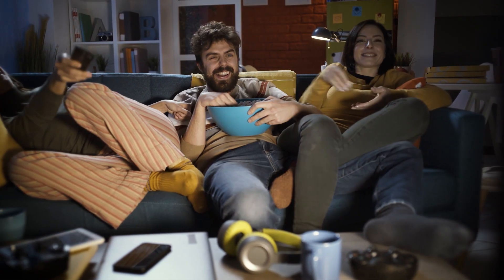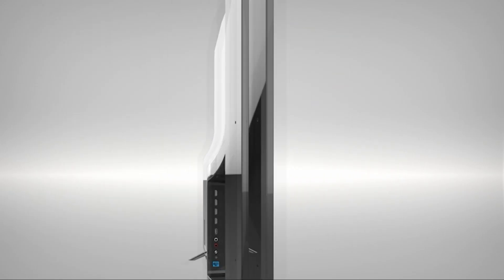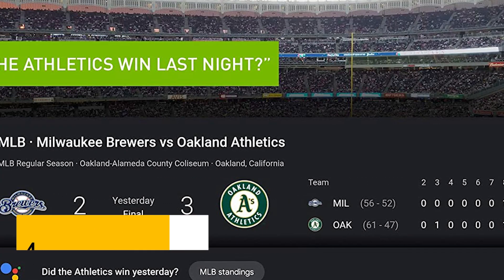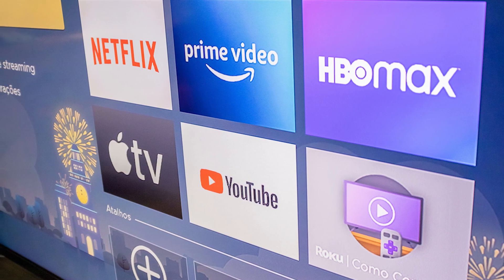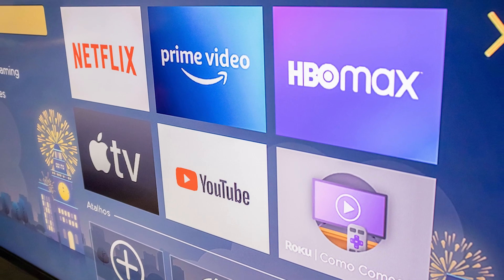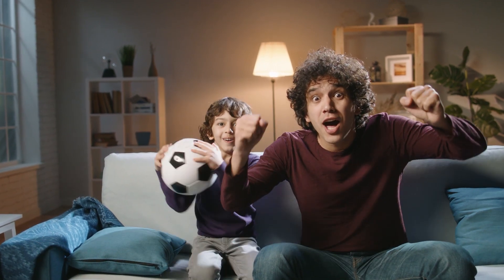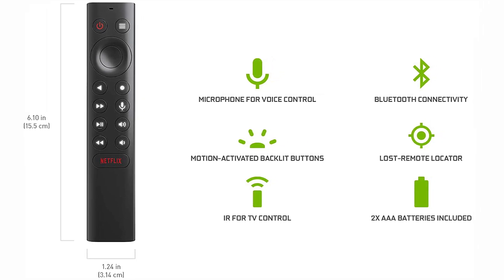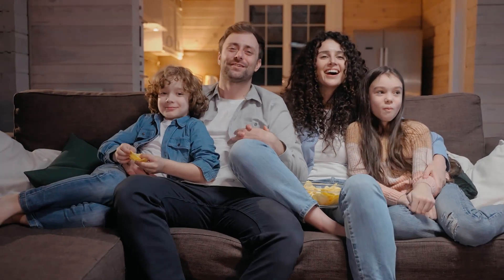Are YOU looking for the BEST Android TV Boxes of 2023?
Here is the list of BEST Android TV Boxes we listed in this video.

1. NVIDIA SHIELD Android TV Pro

2. Chromecast with Google TV (4K)

3. Roku Ultra

4. NVIDIA SHIELD Android

5. Roku Streaming Stick+

Timestamps:
0:00 Intro
0:45 Roku Streaming Stick+
2:18 NVIDIA SHIELD Android
3:50 Roku Ultra
5:27 Chromecast with Google TV (4K)
7:02 NVIDIA SHIELD Android TV Pro

Looking for the best Android TV boxes? Look no further! In this video, we'll give you a list of the best Android TV boxes of the year. From budget-friendly options to high-quality boxes, we'll have something for everyone!

If you're looking for the best Android TV boxes of the year, then you're in the right place! In this video, we'll give you a list of the best Android TV boxes of the year. From budget-friendly options to high-quality boxes, we'll have something for everyone!

So whether you're looking for the best Android TV box of 2023, be sure to check out our list! We have something for everyone.